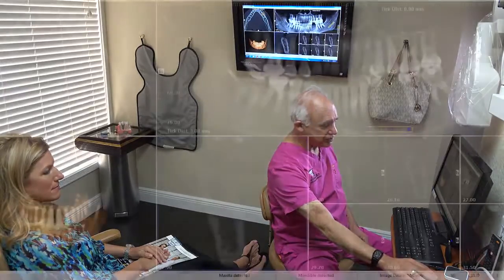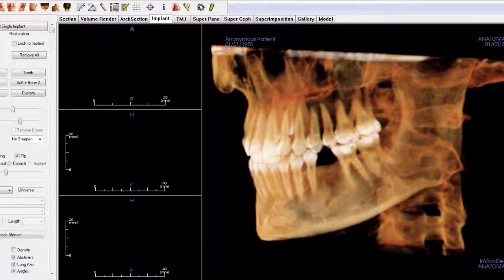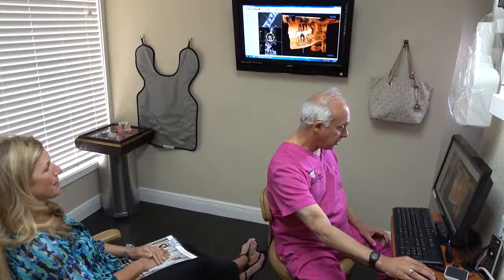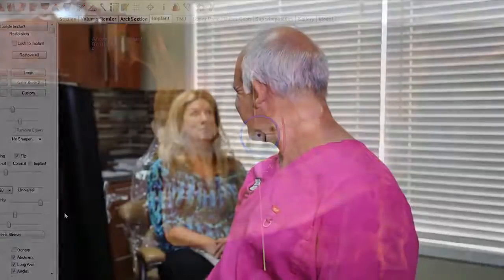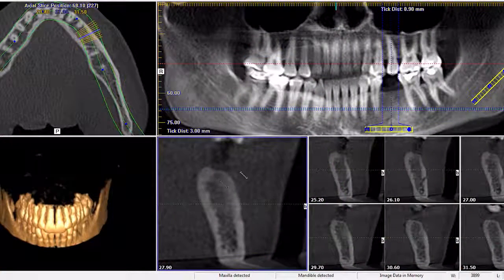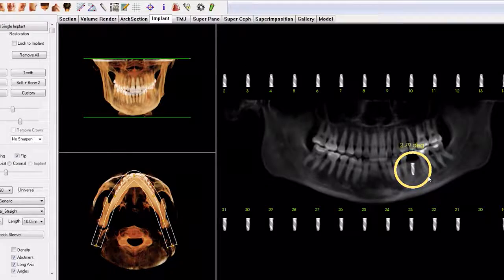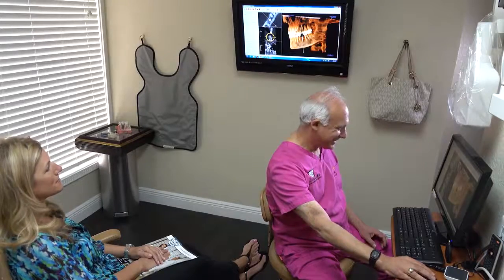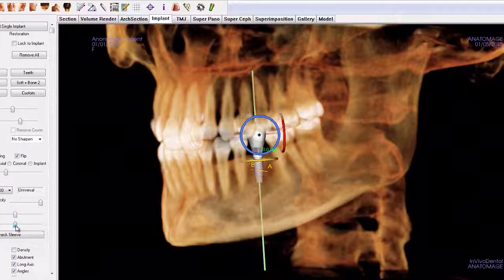The Doctor Presentation AAIP Webinar